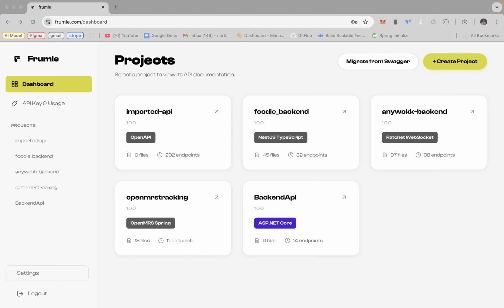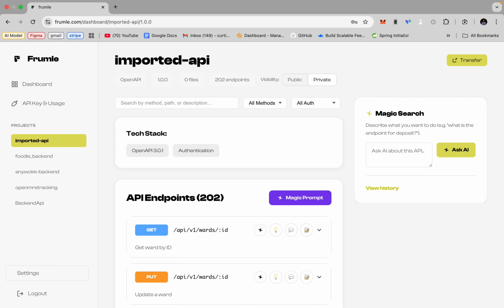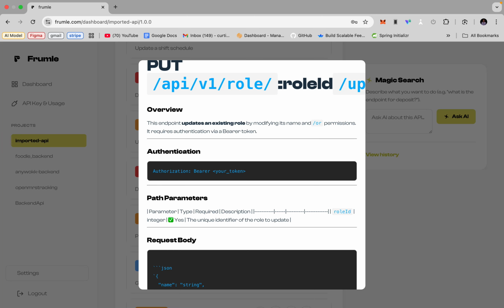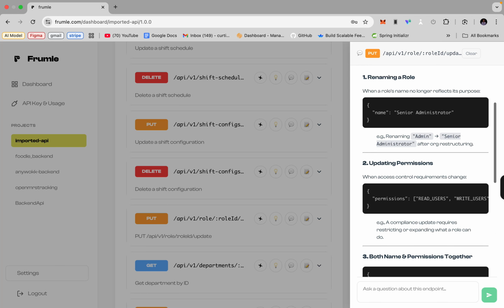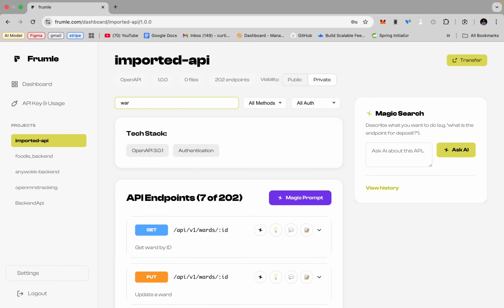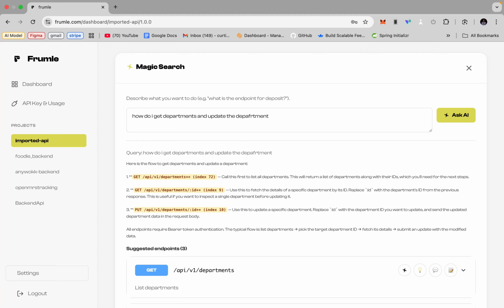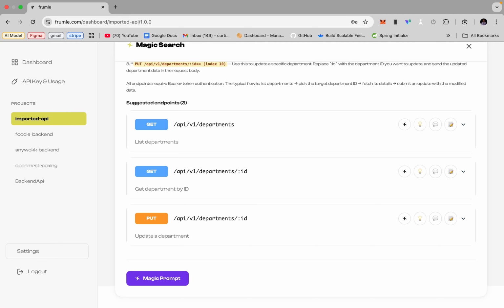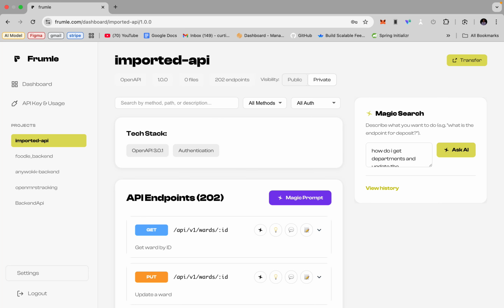How to use frumle's AI Features, Magic Search, Magic Prompt etc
Frumle has a wide range of AI features, watch and learn how to use it